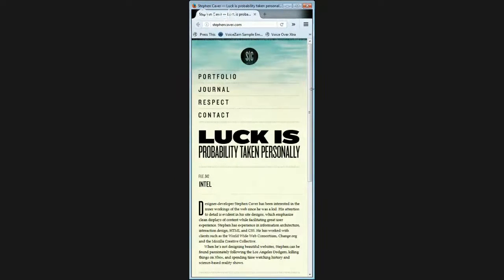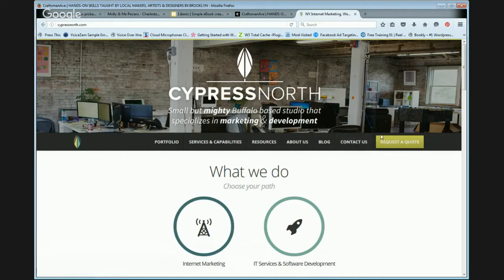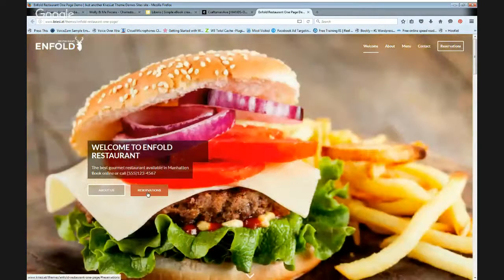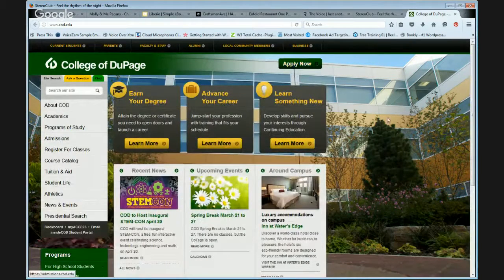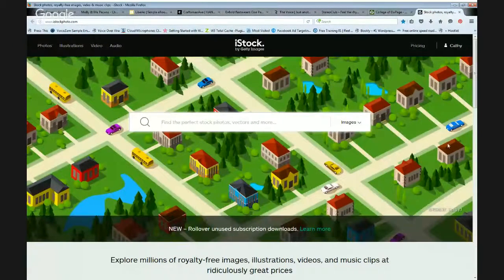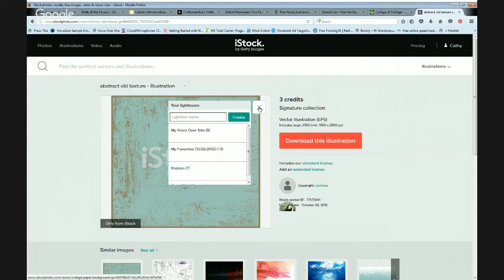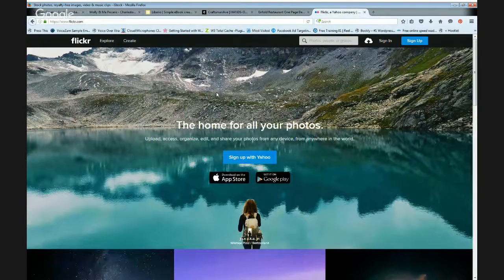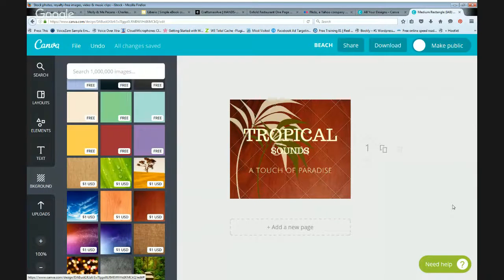Free and Inexpensive Images for Your Website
In the web world, we've moved away from Flash websites filled with animations, cartoons and caricatures. In some ways websites have taken a somewhat boring turn due to all the devices we now have. But there's no reason you can't spruce up your website with graphics and photos. And in fact, I'll tell you how images increase viewership and conversion!